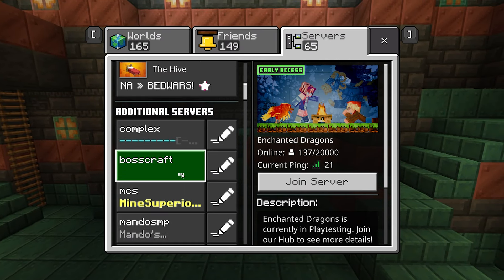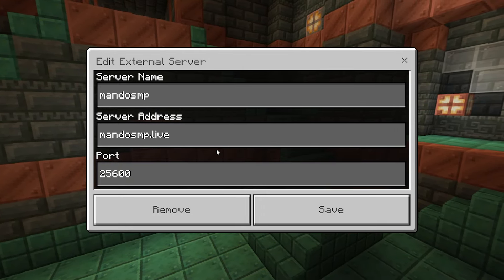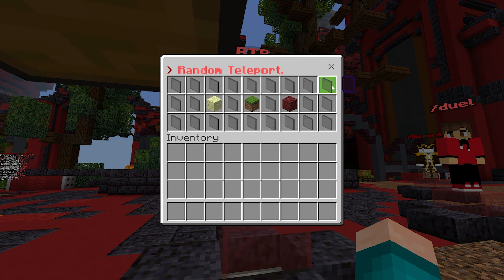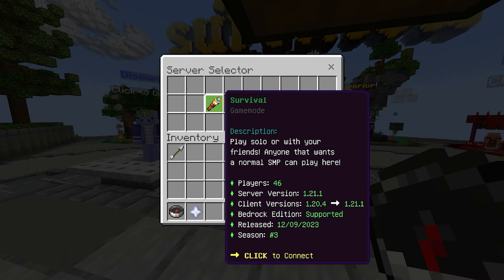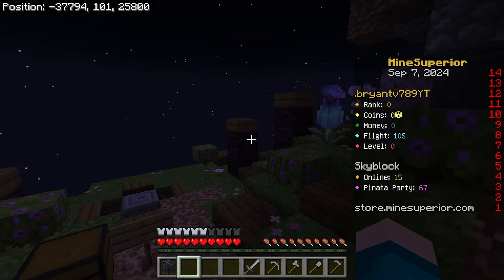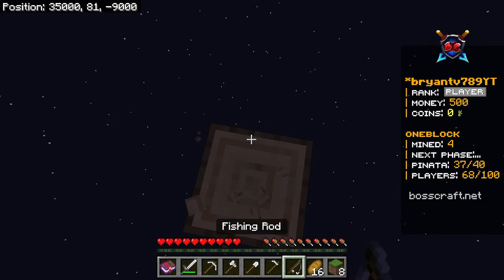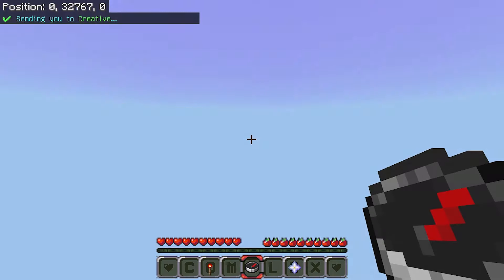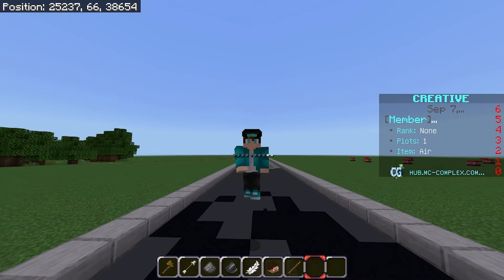Top 5 BEST Servers For Minecraft Bedrock 1.21!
Looking for the top 5 best servers for Minecraft Bedrock 1.21? Look no further! In this video, we'll showcase the servers that are a must-try for any Minecraft player.